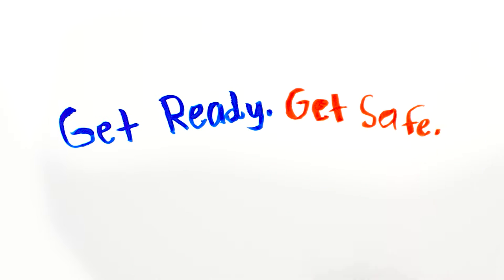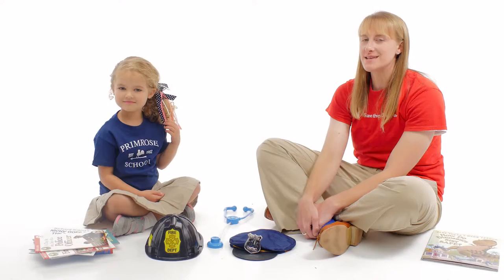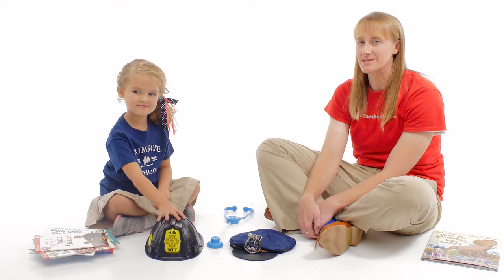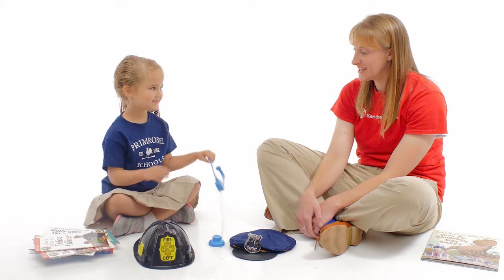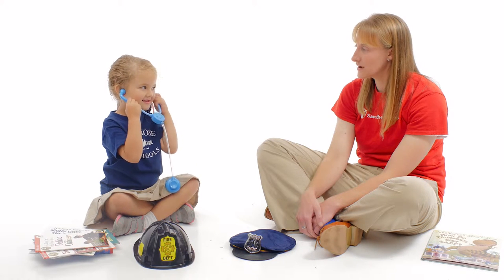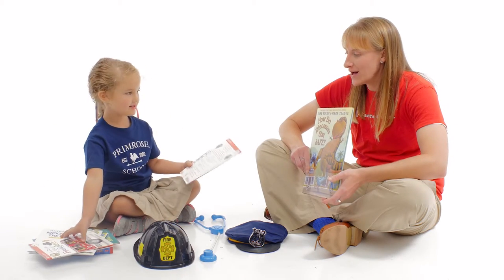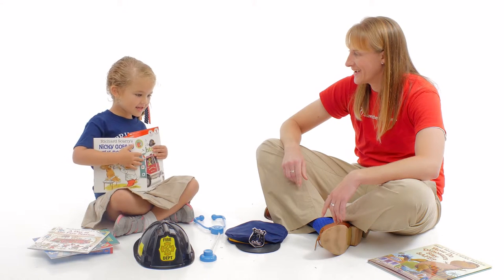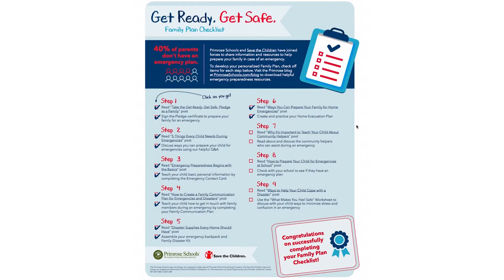Step 7: Why It’s Important to Teach Your Child about Community Helpers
In Step 7 of Get Ready. Get Safe. Sarah Thompson from Save the Children offers ideas for helping your child spot the people they can trust in an emergency.

Primrose is an accredited private preschool that provides a premier educational child care experience. As the Leader in Educational Child Care®, we partner with parents to help children build the right foundation for future learning and life. Our goal is to help children have fun while building Active Minds, Healthy Bodies and Happy Hearts®.

Our Vision - To deliver the best and most trusted early childhood education and child care services for families across America.